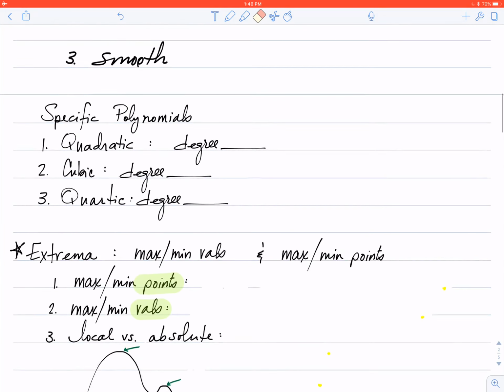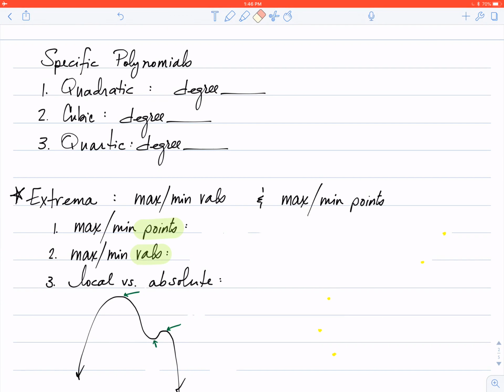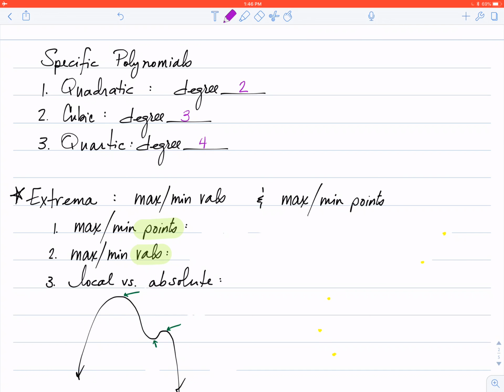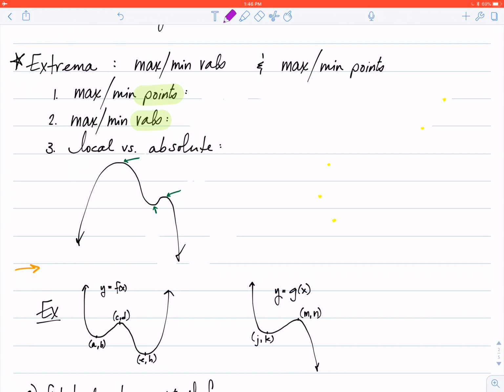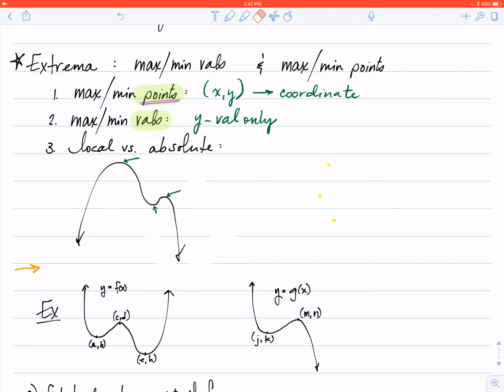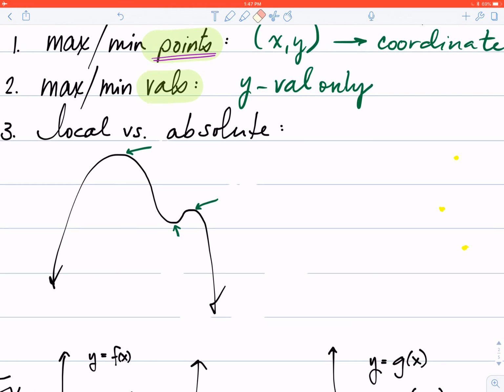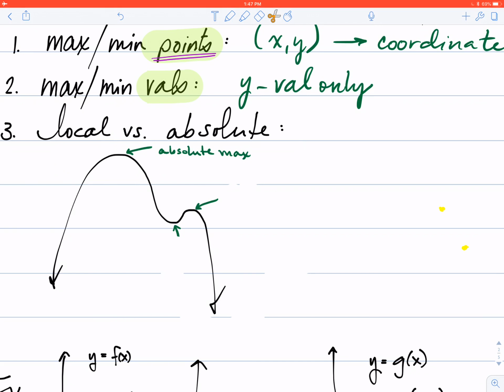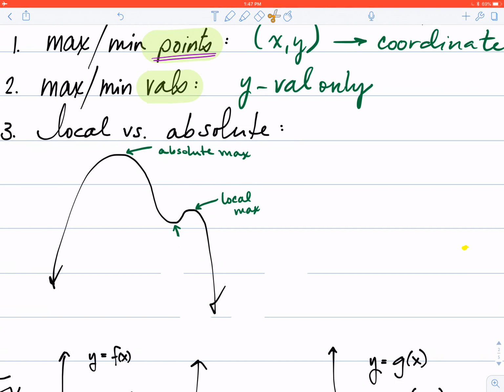Polynomial Extrema (110.4.1b)